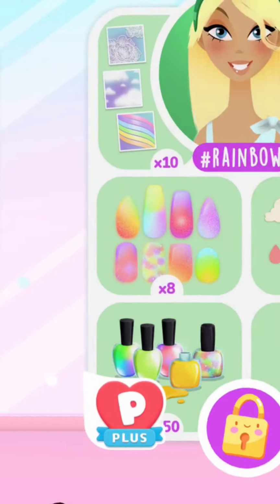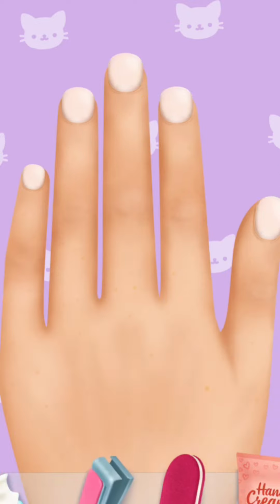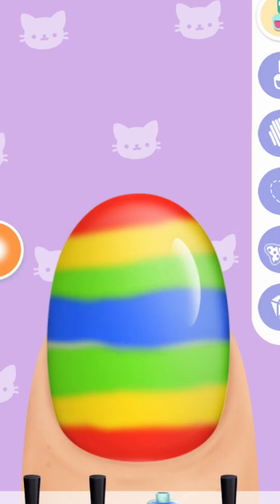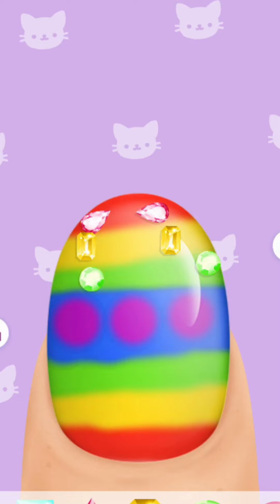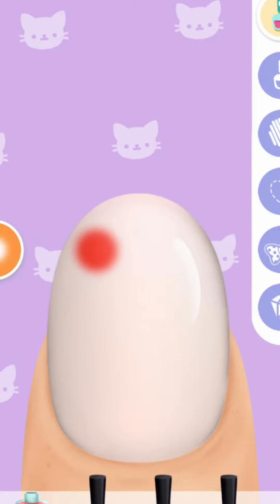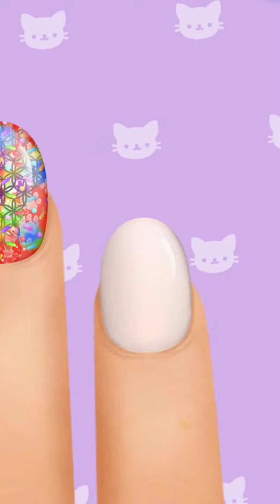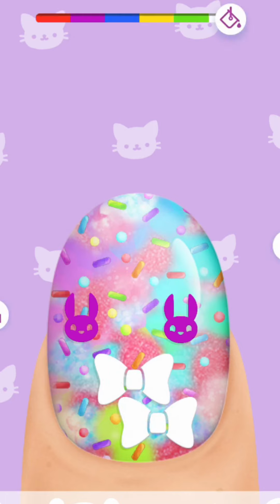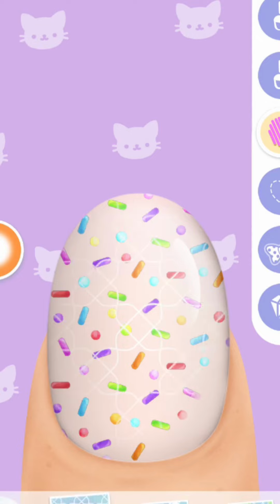Beautiful nail making and rainbow nails